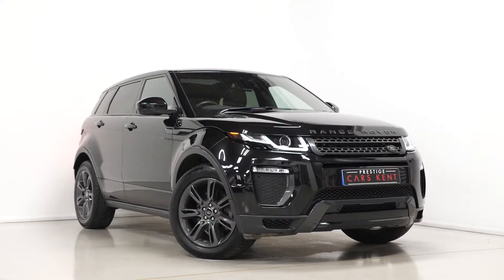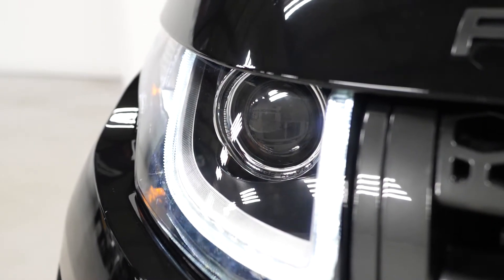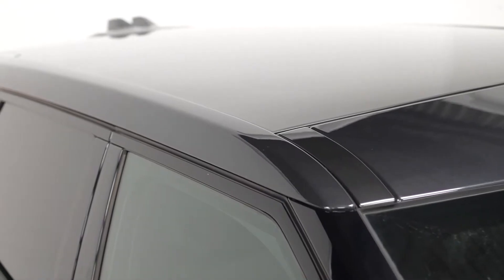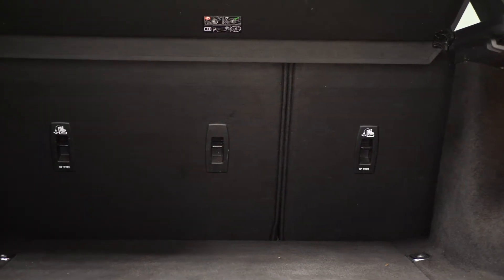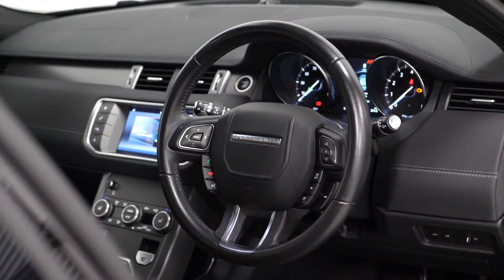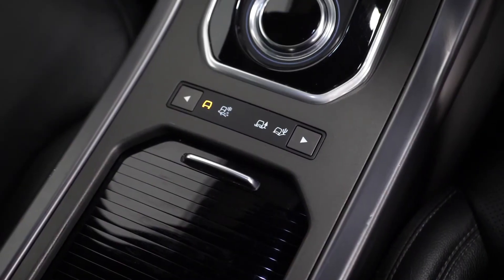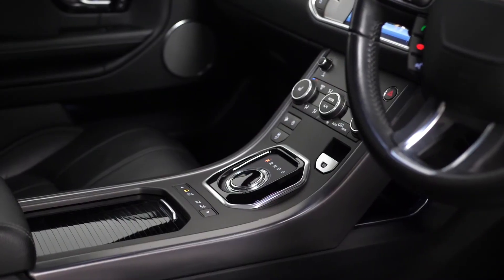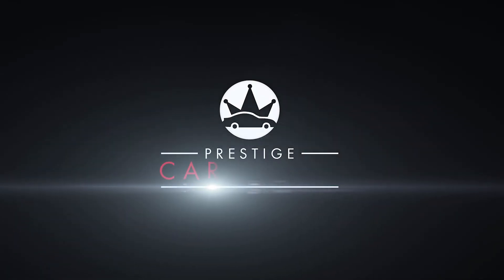2018 Range Rover Evoque Landmark - WALKROUND